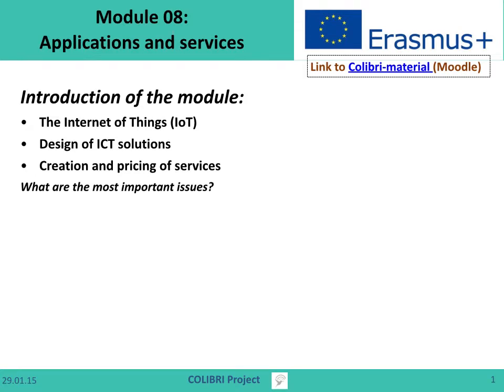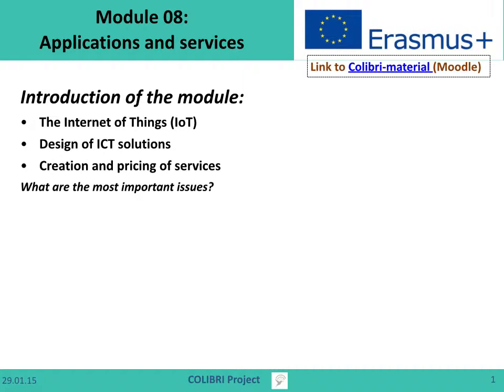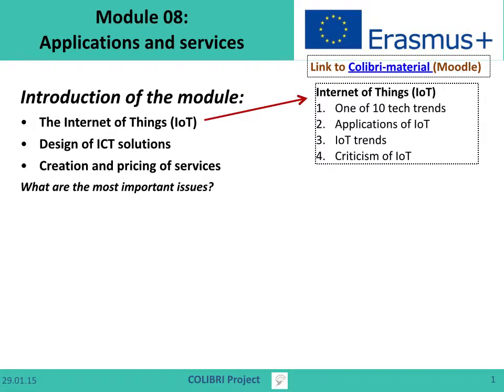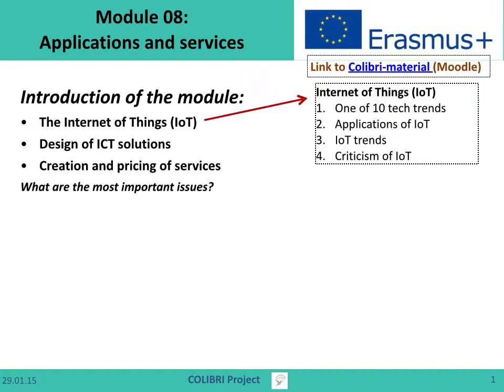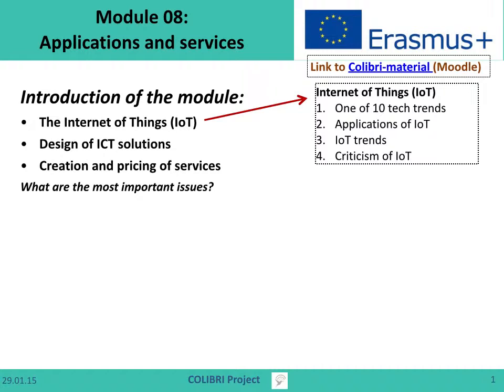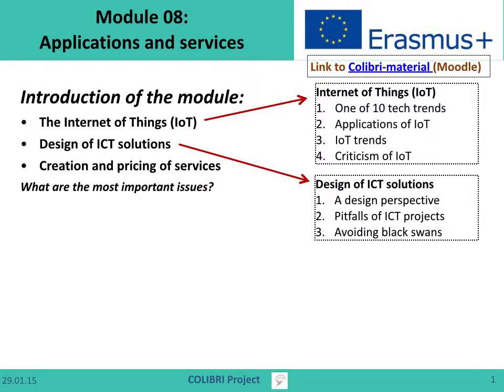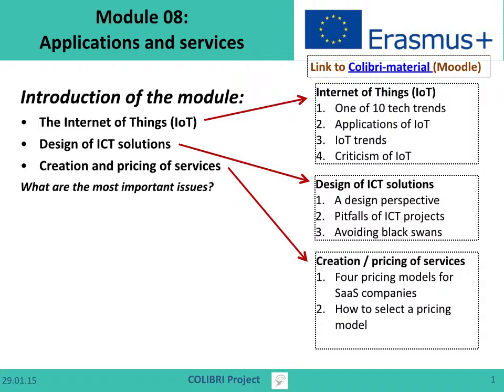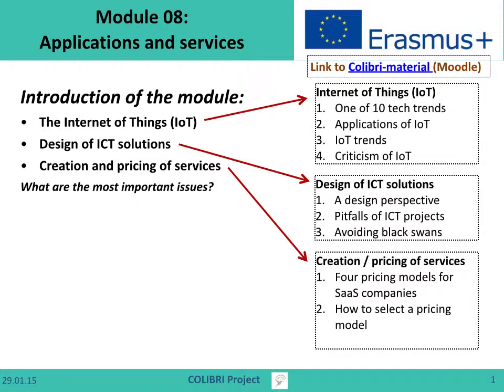O8 - Introduction to Module 8